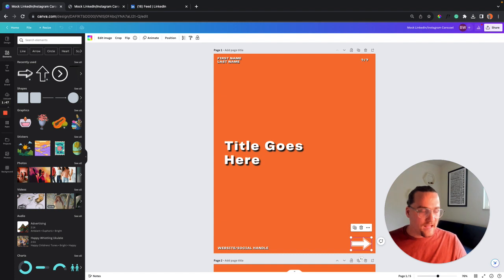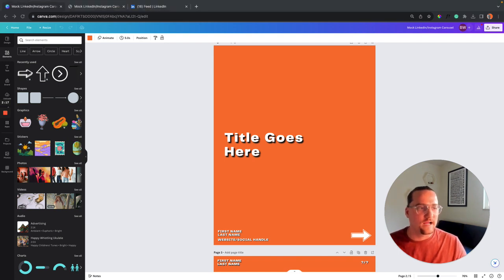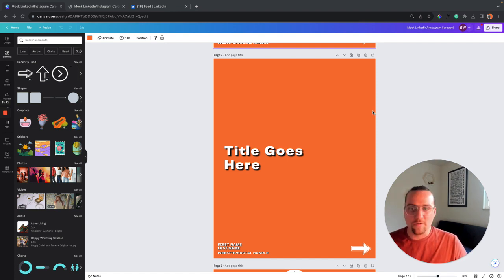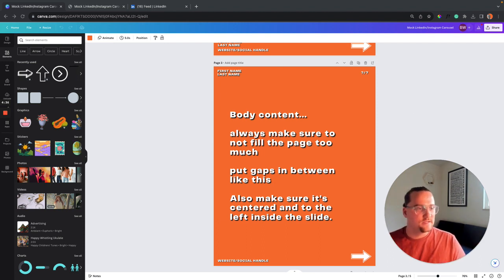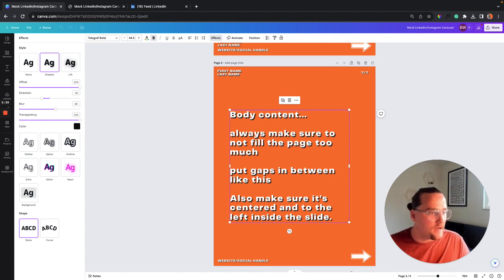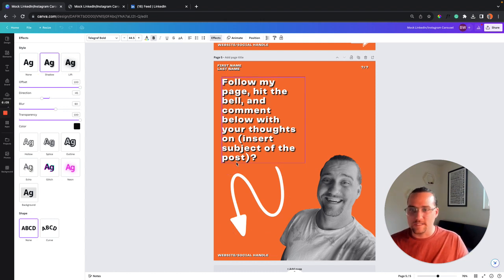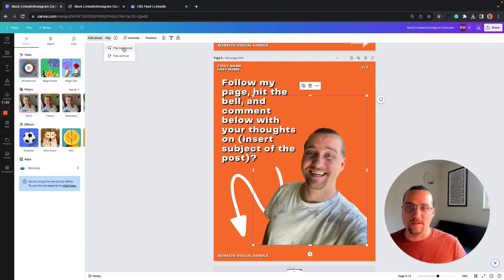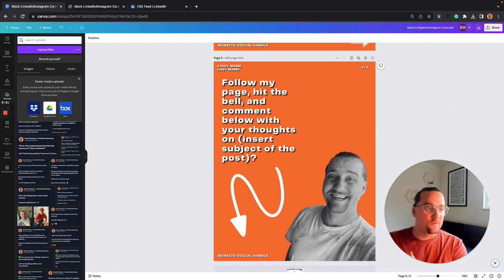How to Design a LinkedIn Carousel